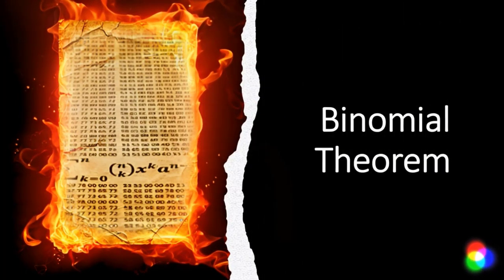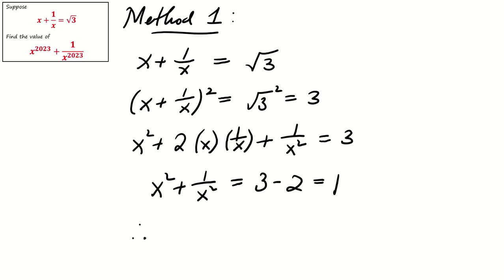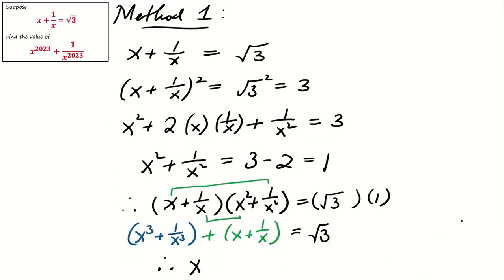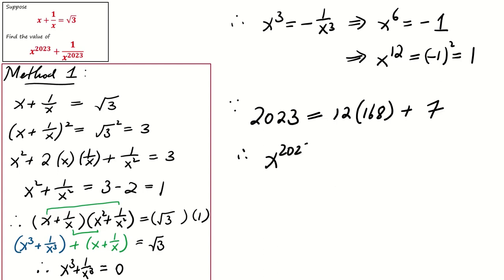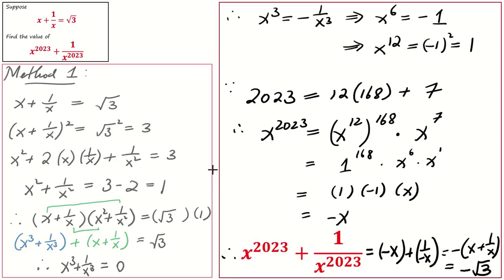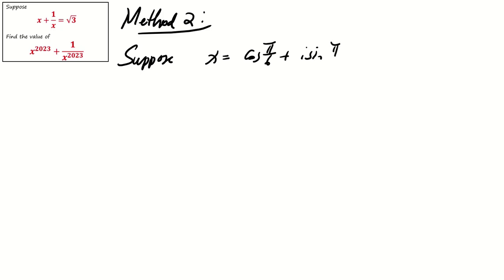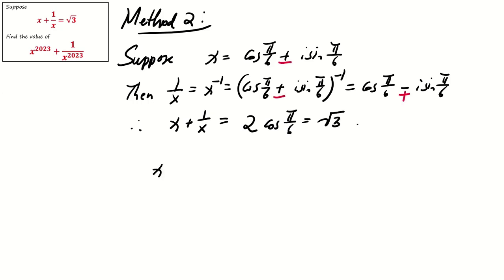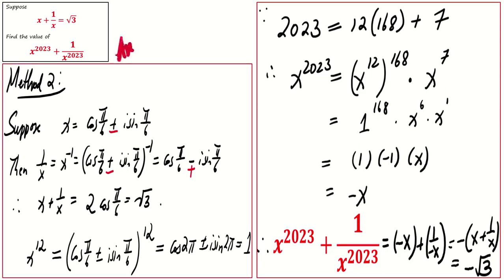Trick question for beginners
Welcome, math enthusiasts! Get ready to exercise your gray matter with another fascinating math problem that will ignite your analytical skills. In today's video, we present you with an engaging challenge rooted in algebra, accompanied by a series of captivating mathematical techniques that will help us uncover the solution.

The Problem: We invite you to ponder this equation: x + 1/x = √3. But the real puzzle is, what is the value of x^2023 + 1/x^2023? Before we unveil the solution, I encourage you to pause the video, test your problem-solving skills, and take your time with this intriguing challenge.

Are you ready? Fantastic! When you're prepared, we'll embark on a journey together through the solution, dissecting each step along the way.

This marks the end of today's lesson. I trust you found this video both educational and compelling. Until next time, take care and goodbye!